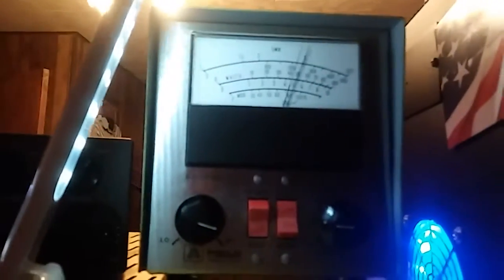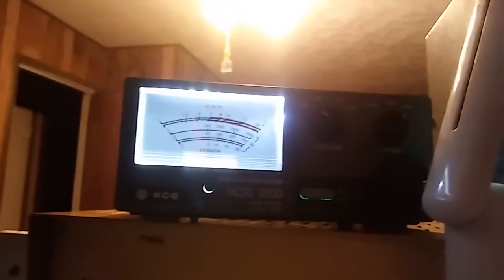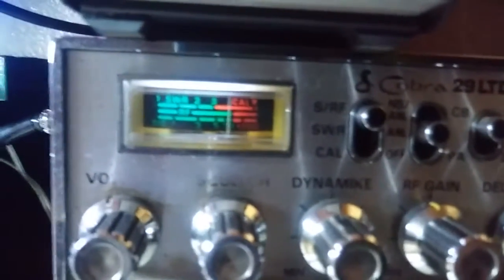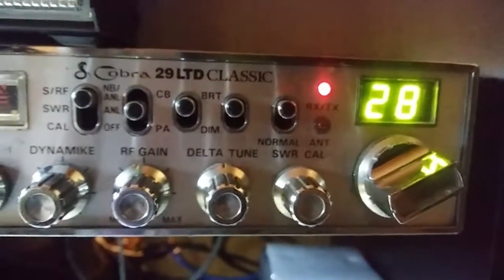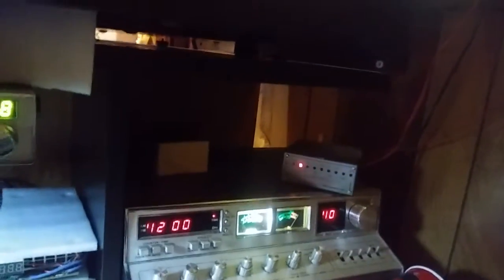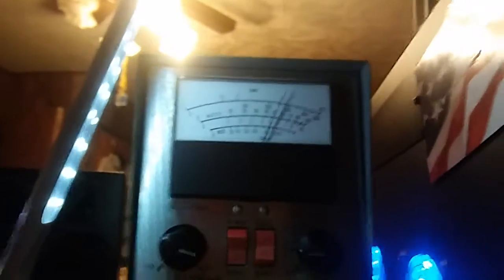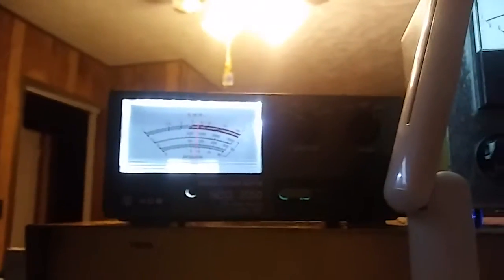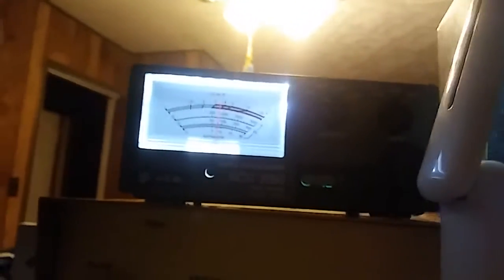Little prep work.9/15/19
Had a parasitic choke go down on my glass tube amp so no high just low and medium .it is what it is..fixing the problems tonight.top of the day to all.god bless